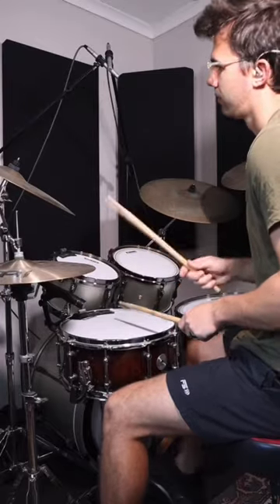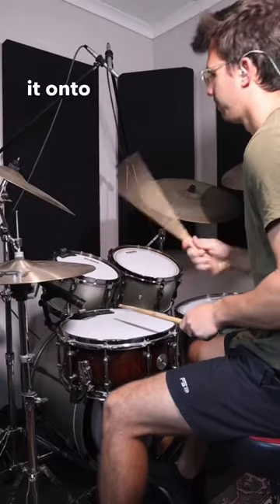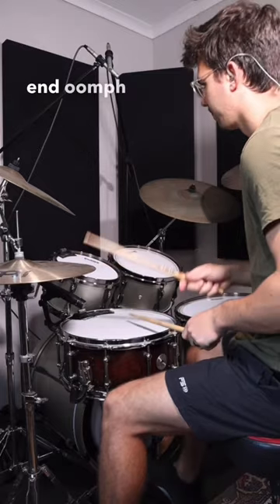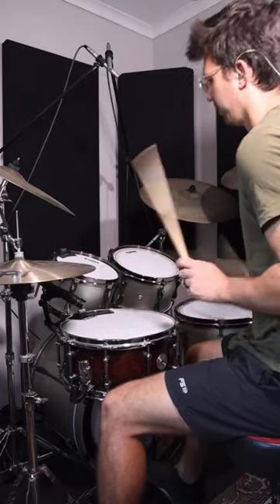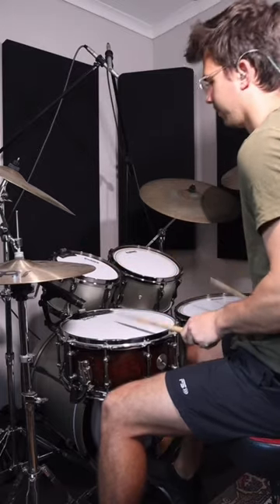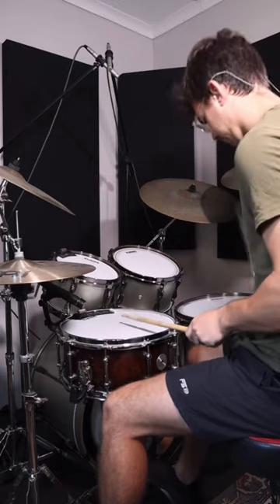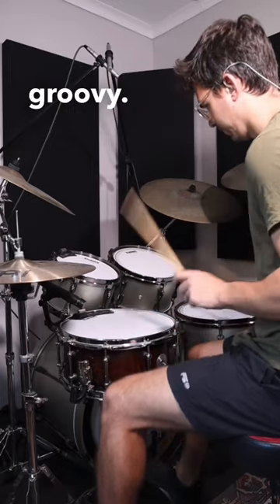Give OOMPH to your drum beats 🥁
- PDFs of all the notation I use
- Audio files of the grooves and fills to practice along with
- Monthly Zoom hangouts/lessons

GEAR THAT I USE (Sweetwater and Amazon Links)
Cymbals

Hi-Hats ll
Ride Cymbal 1 ll
Ride Cymbal 2 ll

Microphone Setup

Overhead Mics ll
Kick Drum Mic ll
Interface ll

Hardware

Stands ll

Drumheads

Snare Drumhead ll
Tom Heads ll
Bass Drumhead ll

Accessories